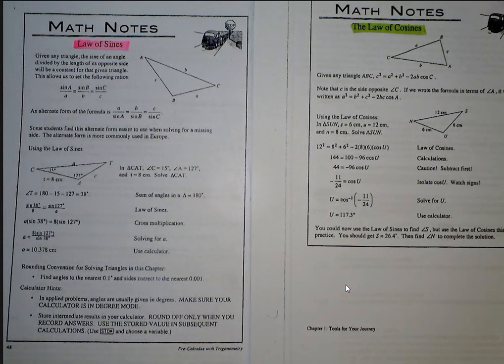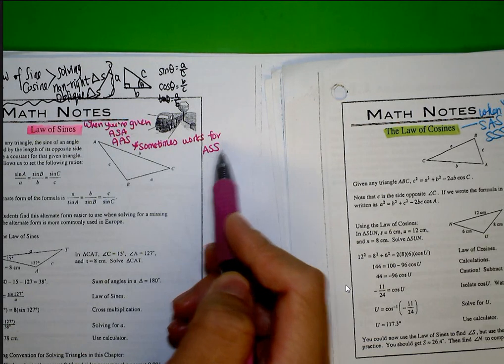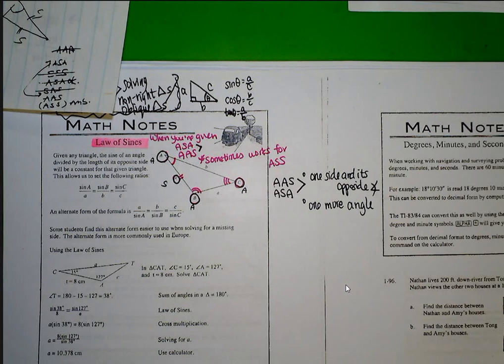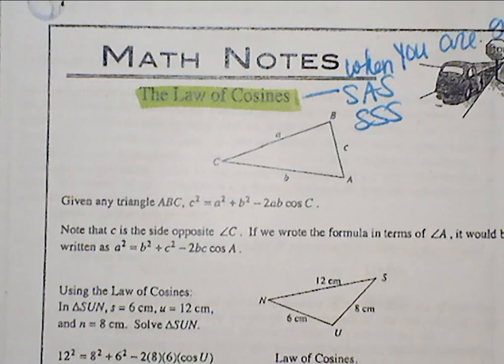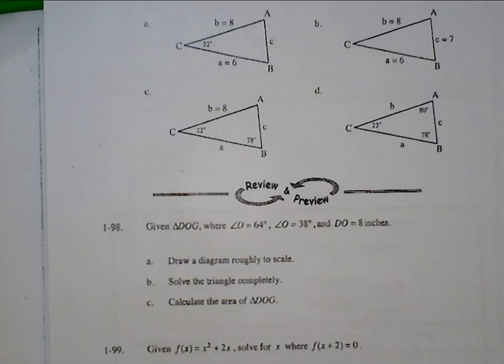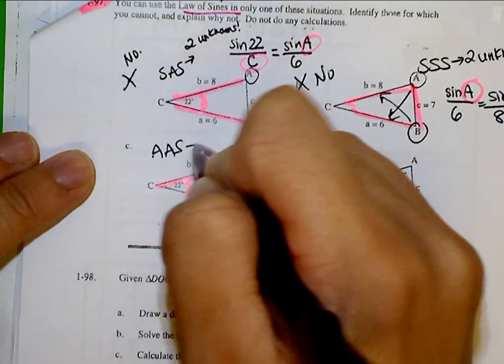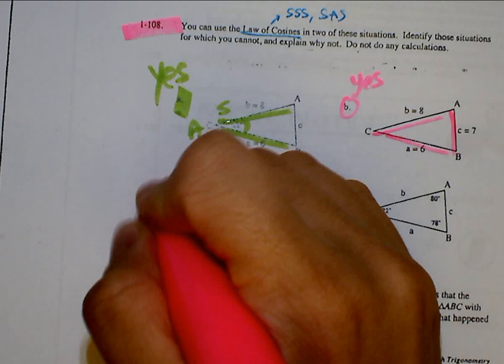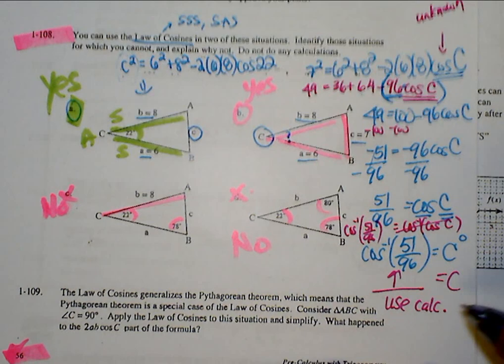When to use Law of Sines vs Cosines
When to use Law of Sines/Cosines; Precalc 1.3 [HoverCam Flex]